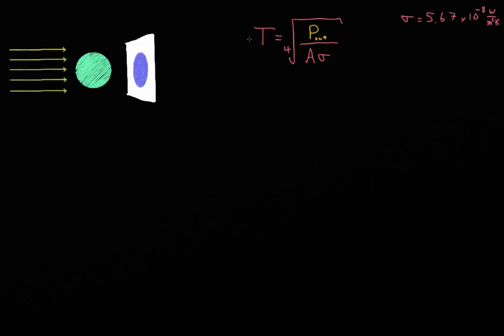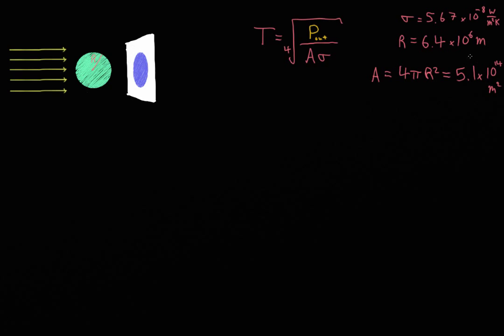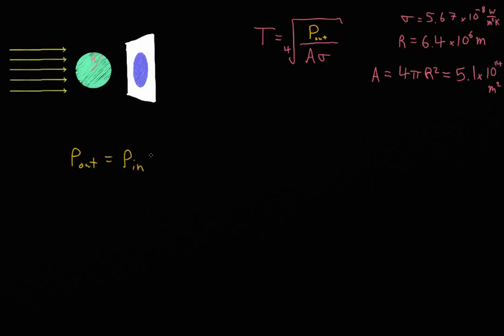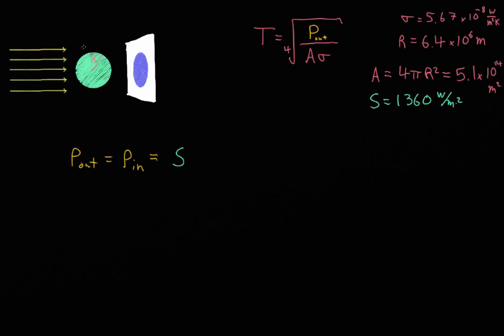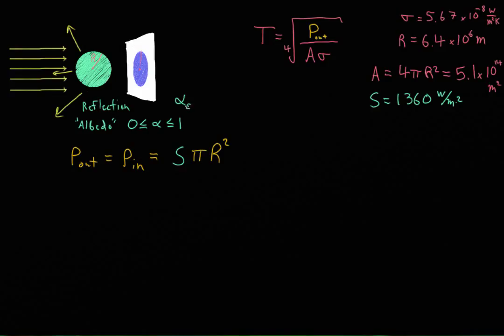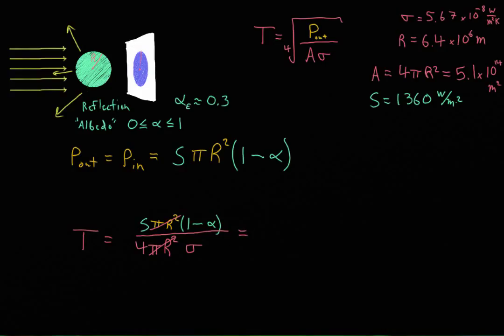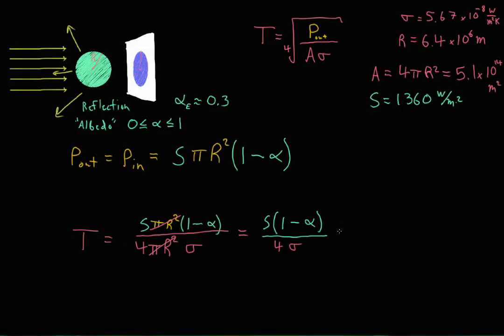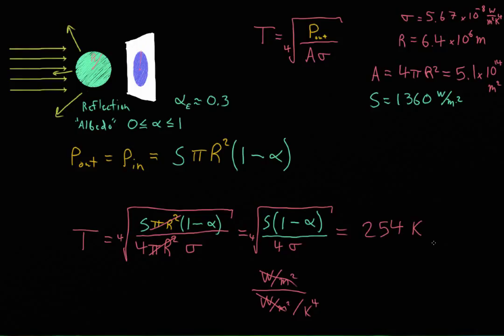Earth's temperature with no atmosphere (low sound)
What would the temperature of Earth be if we had no atmosphere?